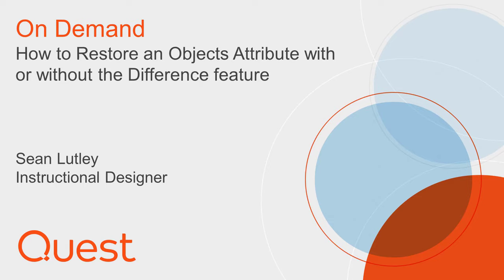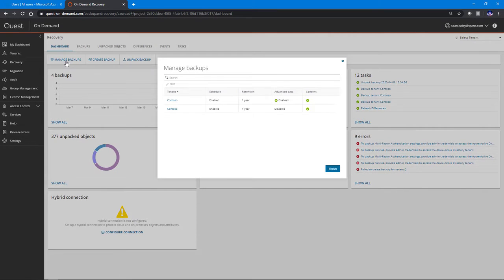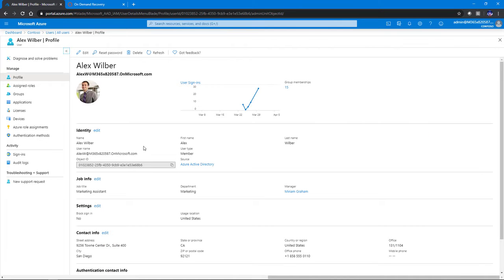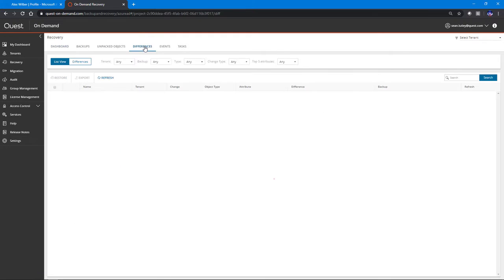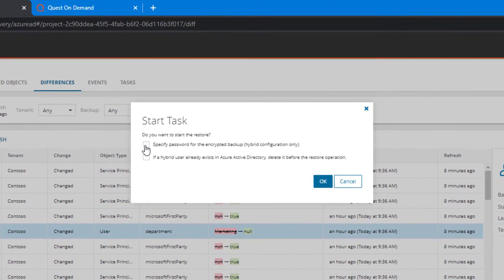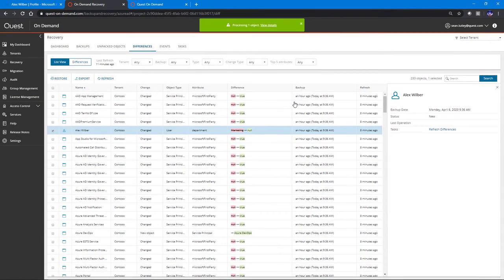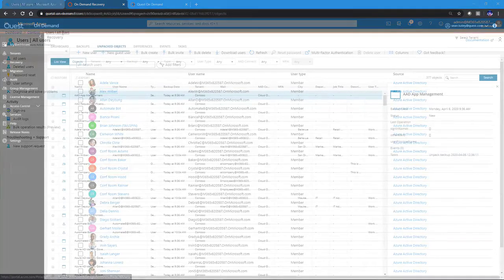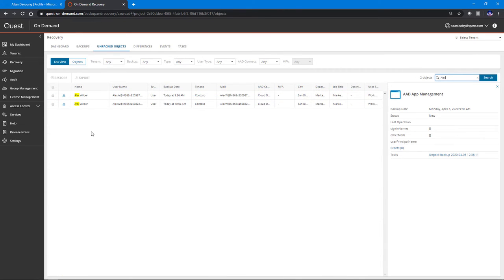How to restore an Azure AD object's attribute using the difference feature in On Demand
Learn how to restore an Azure AD object's attribute using the difference feature in On Demand